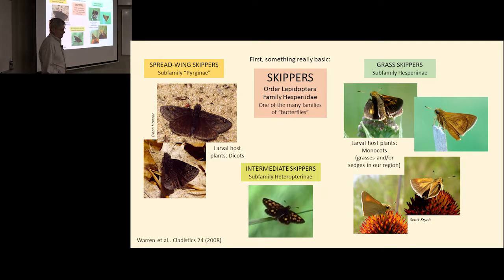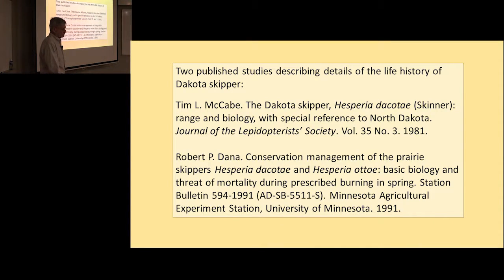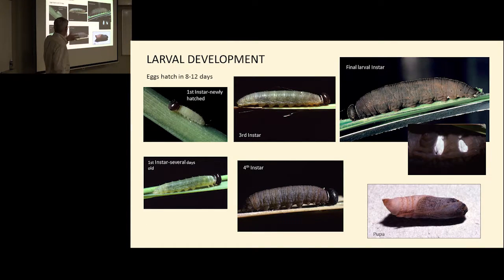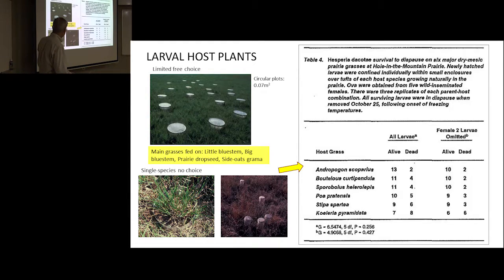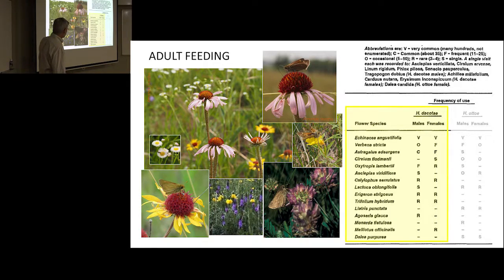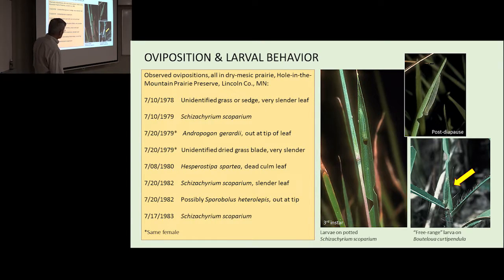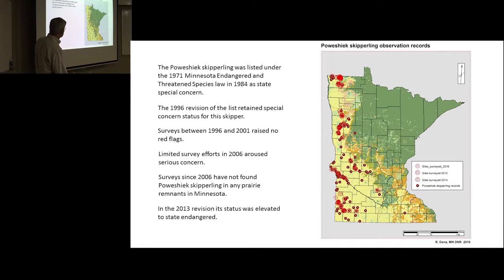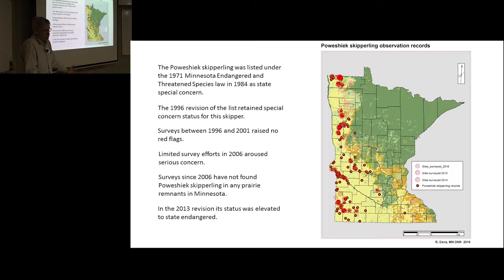Speaker 3 Robert Dana, Biology of the Poweshiek and Dakota skipper